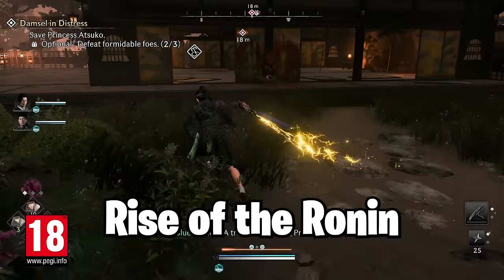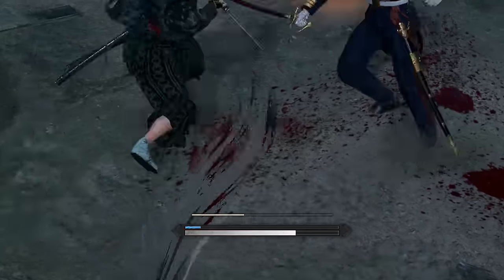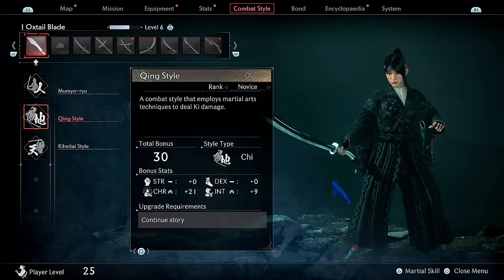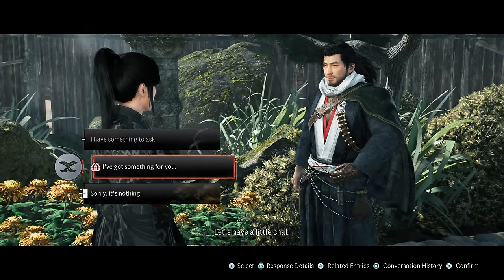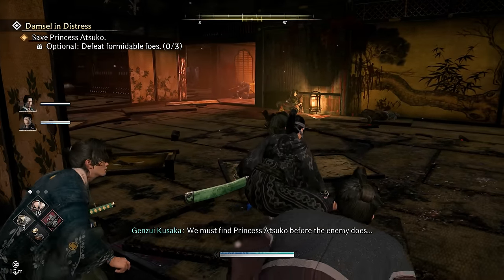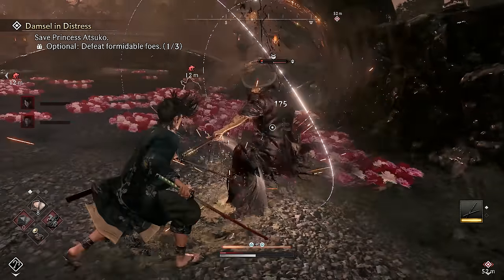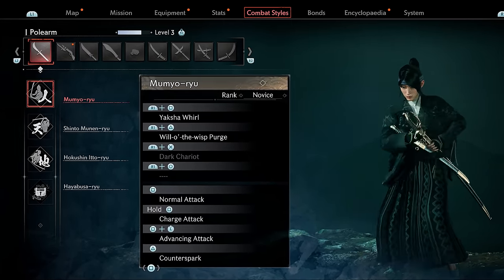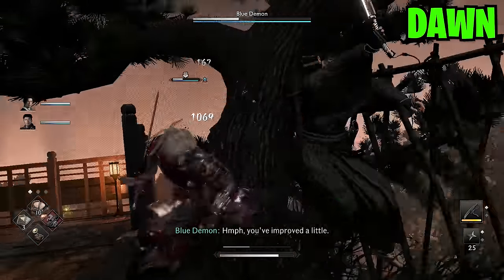Rise of the Ronin: BEST Combat Tips (NOOB to PRO)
Here's how you can go from beginner to EXPERT in Rise of the Ronin with this ULTIMATE GUIDE to Combat! (ad)

0:00 This Video Will Teach You NOOB to EXPERT Combat Tips
0:15 What IS Rise of the Ronin?
0:45 Rise of the Ronin Combat Fundamentals
2:00 Martial Skills, Counterparking, Combat Styles
3:28 Upgrading Skills, Increasings Bonds
4:13 Advanced Combat Techniques
6:00 Harder Missions, Ailments, Blade Origins
7:56 Comparison: Noob Playstyle VS Pro Playstyle